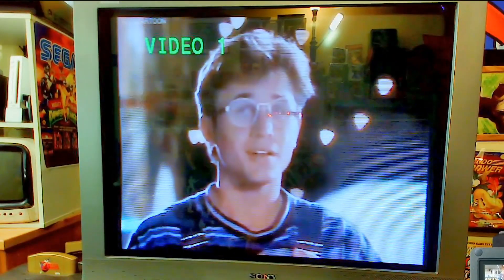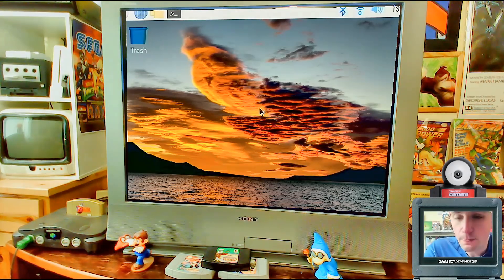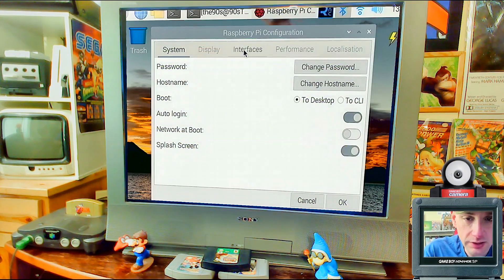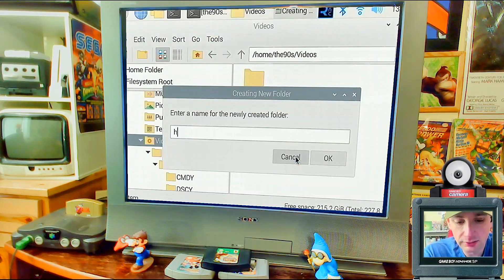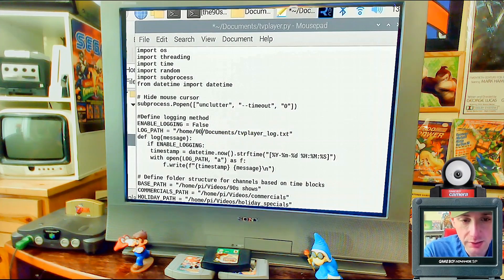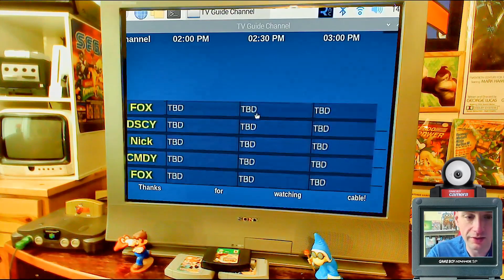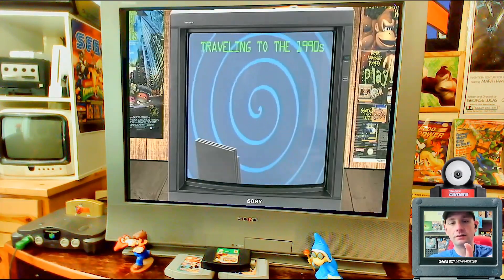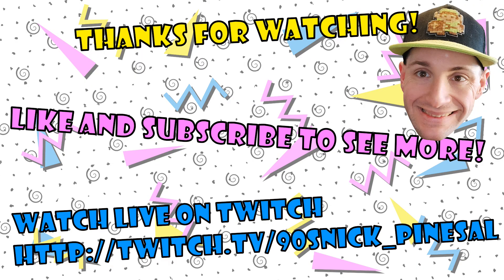2025 Create Your Own Retro TV Station with Raspberry Pi - Updated!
“What if you could relive Saturday mornings like it’s 1993?”

“In this video, I’ll show you how to turn your Raspberry Pi into a fully automated 90s-style TV station using free tools and some retro magic.”

🔧 Pre-Requisites

A Raspberry Pi 3 is recommended but other models might work too.

MicroSD card (32GB+ recommended) or USB SSD for storage.

Internet connection for setup and downloading packages.

You’ll need the Raspberry Pi OS (Bullseye) with Desktop version installed.

📦 Once the OS is installed and running:

📦 Install Required Software
🖥️ Open Terminal on your Raspberry Pi and enter the following commands one by one:

✅ 1. Update your system

🎙️ "This makes sure everything is up to date and avoids weird package errors later."

✅ 2. Install VLC

sudo apt install vlc -y
🎙️ "VLC is our media player behind the scenes, it handles all video playback."

✅ 3. Install Python and tkinter
Python 3 is preinstalled on Raspberry Pi OS, but tkinter might not be:

sudo apt install python3-tk -y
🎙️ "Tkinter gives us the GUI elements for the TV Guide."

✅ 4. Install Pygame

pip3 install pygame
🎙️ "Pygame is what powers the original scrolling TV guide interface. Even if you use the fancy one, it doesn’t hurt to have it installed."

✅ 5. Install unclutter (to hide the mouse cursor)

sudo apt install unclutter -y
🎙️ "This removes the mouse cursor from the screen after a few seconds of inactivity. It’s a small touch—but makes a huge difference."

✅ 6. Install xdotool (to minimize or control VLC)

sudo apt install xdotool -y
🎙️ "This lets the guide push VLC to the background, so the guide window stays in front."

✅ 7. (Optional but Recommended) Install ffmpeg

sudo apt install ffmpeg -y
🎙️ "This tool helps you convert or compress video files if needed. Not required for playback, but super helpful when prepping your content."

🗃️ Transfer Files Easily with FileZilla
🎙️ "To move videos and scripts to your Pi from a PC, FileZilla is the easiest way."

On your PC, install FileZilla.

Connect to the Pi using:

Host: sftp://your-pi-ip

Username: pi (or your custom name)

Password: raspberry (or your custom password)

Port: 22

🎙️ "Just drag and drop video files into the proper folders. Done."

📁 Folder Setup
“Our TV scheduler runs off a very specific folder structure. Let’s set it up.”

Create /home/pi/Videos/90s shows/

Inside that, make these folders:

01morning

02afternoon

03evening

04night

Inside each time block, add channel folders like FOX, Nickelodeon, Discovery, etc.

Place .mp4 files inside the channels.

🎃 Optional:

For holiday specials, create:

/home/pi/Videos/holiday_specials/halloween

/home/pi/Videos/holiday_specials/christmas

For commercials:

/home/pi/Videos/commercials_day/

/home/pi/Videos/commercials_night/

/home/pi/Videos/commercials_halloween/

/home/pi/Videos/commercials_christmas/

🐍 Copy Over the Scripts
“Time to drop in the brains of this operation.”

Use FileZilla to copy:

tvplayer.py

tvguide2.py

Place them in /home/pi/Documents/

🪵 Enable or Disable Logging
“Want to know what’s playing or troubleshoot an issue? Turn on logging.”

Inside tvplayer.py, change:

ENABLE_LOGGING = True  # or False
Log will be saved to /home/pi/Documents/tvplayer_log.txt

⌨️ Set a Keyboard Shortcut for the TV Guide
“This shortcut lets you pop open the interactive TV guide at any time.”

Edit Openbox config at:
~/.config/openbox/lxde-pi-rc.xml

Add inside ⋖keyboard⋗ block: (don't copy and paste this from the description, type it out or copy from the readme file in the tvplayer_by_90snick_pinesal.zip)

⋖keybind key="A-G"⋗
  ⋖action name="Execute"⋗
    ⋖command⋗python3 /home/pi/Documents/tvguide2.py⋖/command⋗
  ⋖/action⋗
⋖/keybind⋗
Reload config:
openbox --reconfigure

🚀 Setup Auto-Start
“Let’s make the TV station fire up automatically when the Pi boots.”

Edit or create:
/etc/xdg/lxsession/LXDE-pi/autostart

Add this line:
@python3 /home/pi/Documents/tvplayer.py

📺 First Launch Demo
“Let’s see it in action!”

Reboot the Pi.

It should boot straight into playback.

Press Alt+G to open the guide, pick a show.

Show a commercial break, followed by a show from a time slot.

Holiday triggers based on date

“Congratulations! You’ve just made your own nostalgic TV network. Fire it up, grab a bowl of cereal, and let the retro vibes roll.”